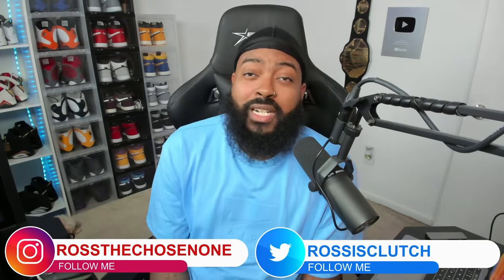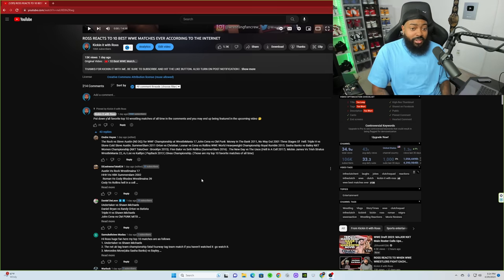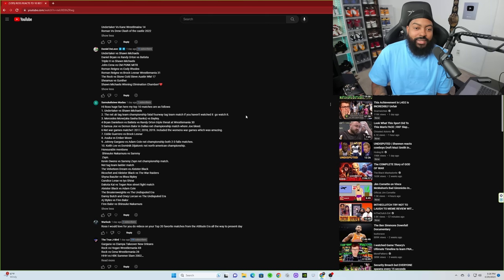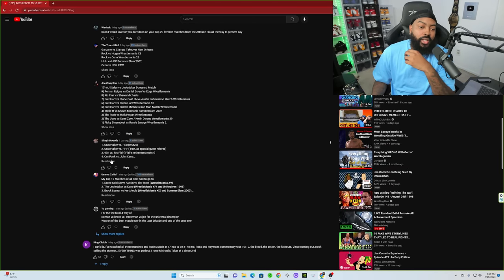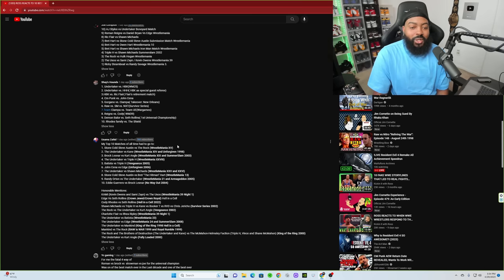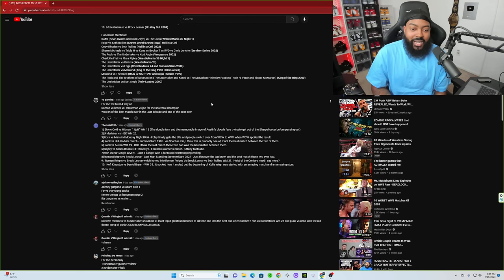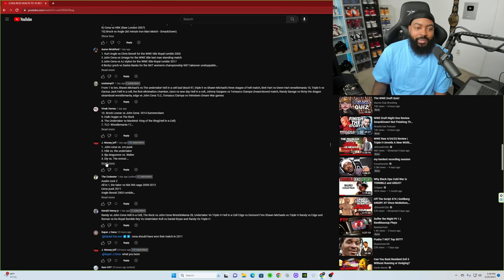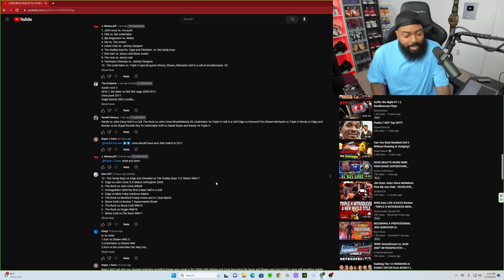SUBSCRIBERS LIST THEIR TOP 10 WRESTLING MATCHES OF ALL TIME